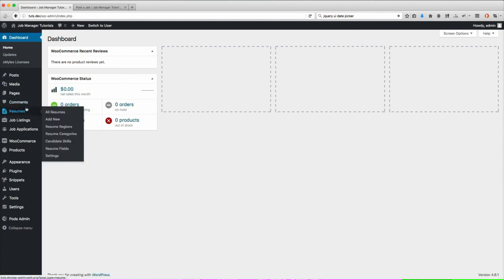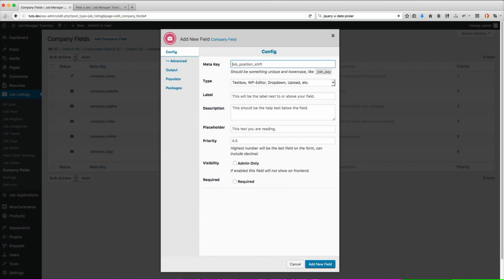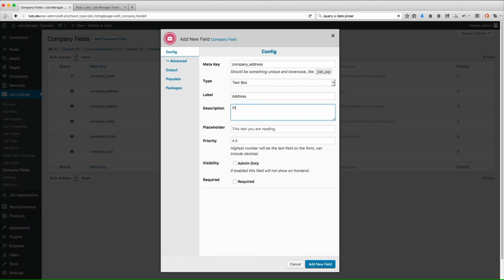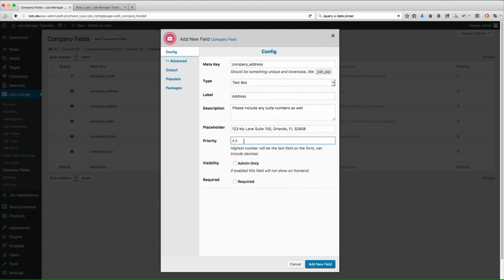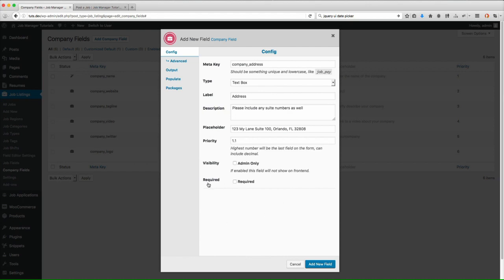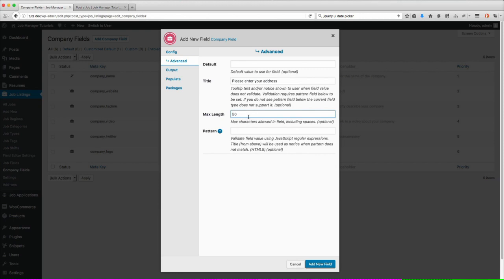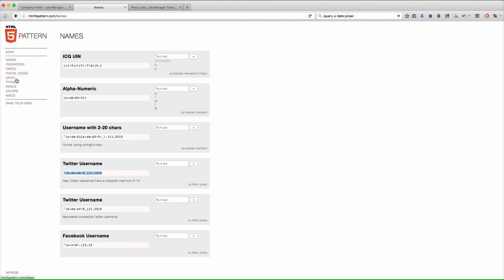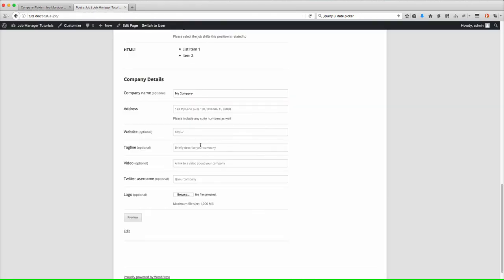WP Job Manager - Field Editor - Create-Add New Field Tutorial